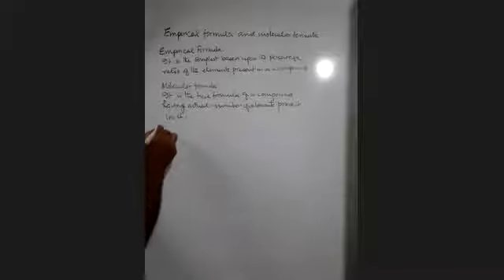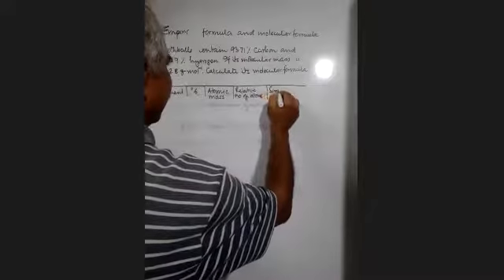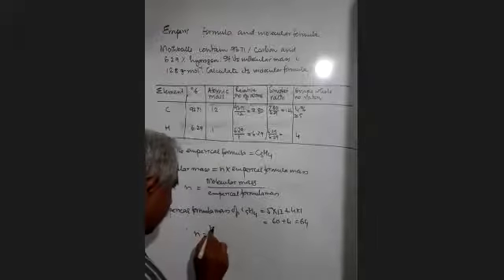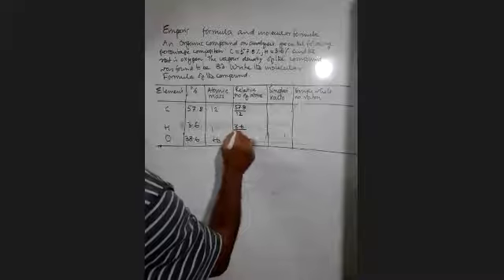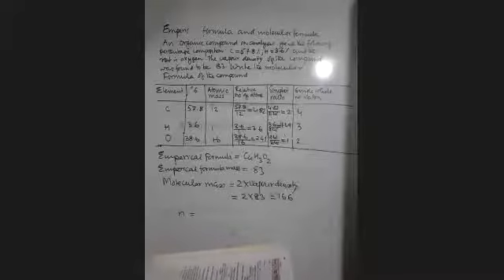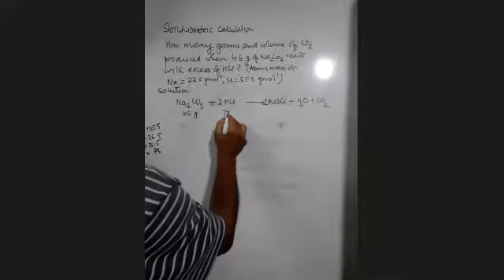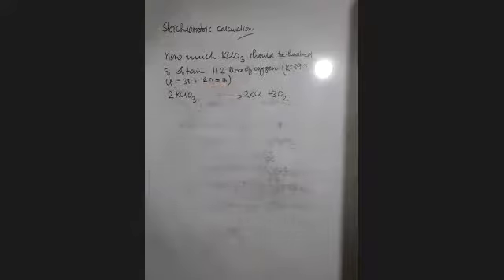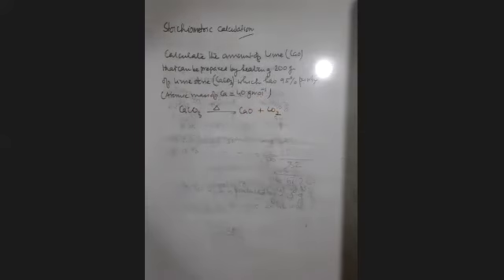SOME BASIC CONCEPTS OF CHEMISTRY- 7